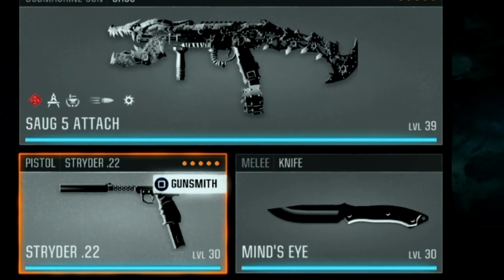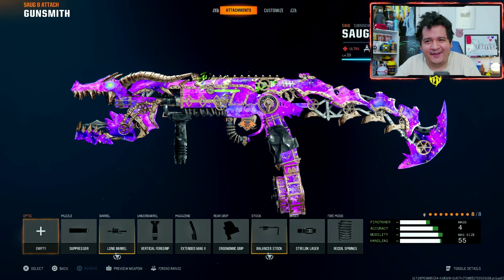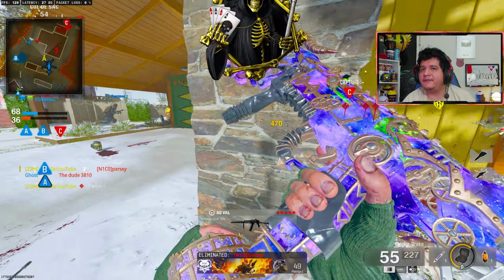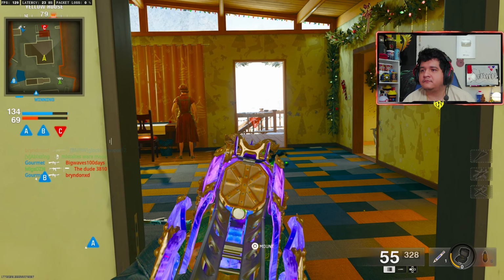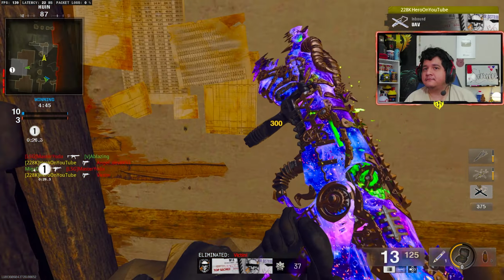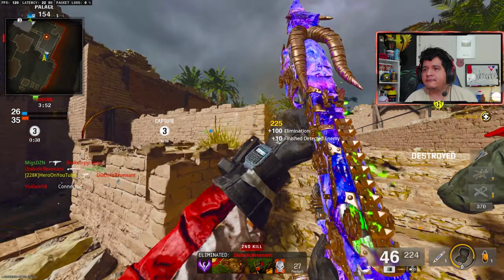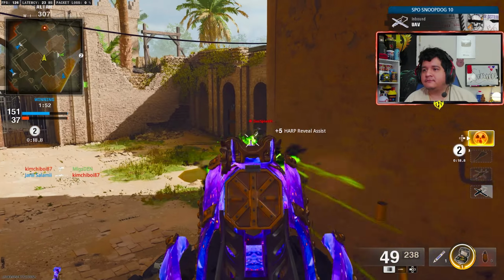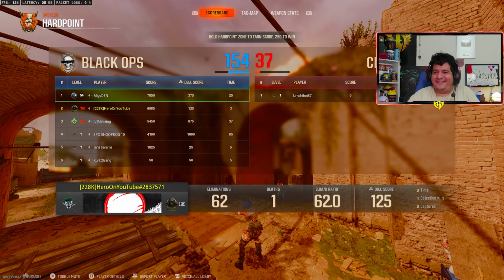*NEW* #1 FORBIDDEN "SAUG" Build is CRAZY after UPDATE! 😍 (BO6 Best Saug Class Setup Meta Loadout)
the #1 FORBIDDEN "SAUG" Build is CRAZY after UPDATE! 😍 (BO6 Best Saug Class Setup Meta Loadout)

In this video of Call of Duty Black Ops 6 or BO6, I decided to use the BO6 Saug or Saug BO6. The Black Ops 6 Saug is so great that I had to build the best Saug class bo6. The Saug Black Ops 6 is incredible with the best Saug loadout bo6 that I built. I really recommend this bo6 best Saug loadout and bo6 best Saug class so you can succeed in Call of Duty! This is the best smg bo6. In this video I also show the best Saug build bo6 and the bo6 best Saug build! This is the new BO6 Season 1 Reloaded Meta! I love you all!

previous
the NEW "M16 XM4" Build is DANGEROUS in BLACK OPS 6! 🤯 (BO6 Best XM4 Class Setup Meta Loadout)

*NEW* #1 "KRIG C" Build is UNSTOPPABLE after UPDATE! 🔥 (BO6 Best Krig C Class Setup Meta Loadout)

*NEW* XMAS "GPR 91" BUILD is GOD TIER after UPDATE! 🎄 (BO6 Best GPR 91 Class Setup Meta Loadout)

TOP 10 *META* LOADOUTS AFTER UPDATE BLACK OPS 6 SEASON 1! 🏆 (BO6 Best Class Setups) - BO6 Best Guns

NEW AUTO SHOTGUN 💥 #1 "MAELSTROM" BUILD in BLACK OPS 6 (BO6 Best Maelstrom Class Setup Meta Loadout)

NEW TOP 5 *UPDATED* Pro Meta Best Ranked Play Classes BO6 S1R 👑 (CDL Best Class Setups Loadouts Guns

SEASON 1 RELOADED XM4 BUILD is *META* in BO6 UPDATE! 🎯 (Black Ops 6 Best XM4 Class Setup Loadout)

*NEW* #1 C9 BUILD is ALMIGHTY after BLACK OPS 6 UPDATE! 💪 (BO6 Best C9 Class Setup Meta Loadout)

*NEW* USE #1 "SIRIN 9MM" BUILD IMMEDIATELY in BO6 UPDATE 🚨 (Best Sirin 9mm Class Setup Meta Loadout)

⚠ 99% BUILD THIS SMG WRONG! ⚠ #1 Best KSV Build After Update (BO6 Best KSV Class Setup Meta Loadout)

*CRACKED* #1 TANTO 22 Build is AMAZING after UPDATE! ⚡ (BO6 Best Tanto 22 Class Setup Meta Loadout)

The HARDEST Calling Card Challenge in Black Ops 6... (BO6 Dark Ops Very Nuclear Unlocked Update)

*NEW* UPGRADE YOUR "DM10" BUILD WITH THIS RIGHT NOW! 🚨 (BO6 Best DM10 Class Setup Meta Loadout)

*NEW* Ranked Play "AK74" BUILD is SUPERIOR AR META! 🏆 (BO6 Best AK74 Class Setup Meta Loadout)

*NEW* #1 RIFLE BUILD Benefits MOST from RAPID FIRE! 💥 (BO6 Best Ames 85 Class Setup Meta Loadout)

*NEW* #1 PRO "CQC C9" BUILD is SPECTACULAR after UPDATE! 🎯 (BO6 Best C9 Class Setup Meta Loadout)

*NEW* #1 PRO "JACKAL PDW" BUILD is 100% META after UPDATE 😍 (BO6 Best Jackal PDW Class Loadout)

*NEW* FASTEST WAY TO LEVEL UP + LEVEL UP WEAPONS FAST BLACK OPS 6 NEW UPDATE! 😍 (BO6 FAST XP METHOD)

HeroOnYouTube Warzone Hero Warzone